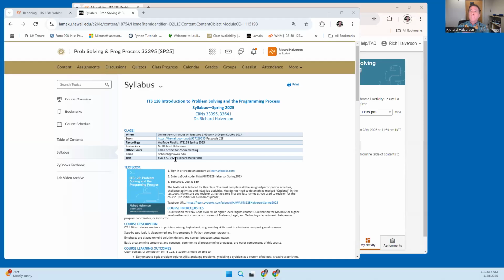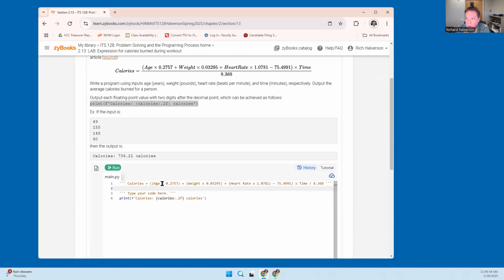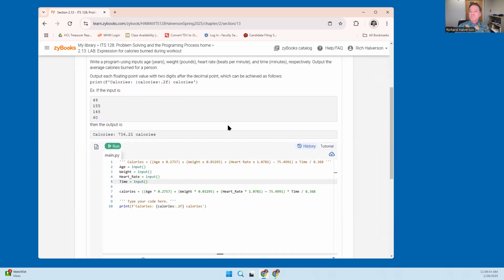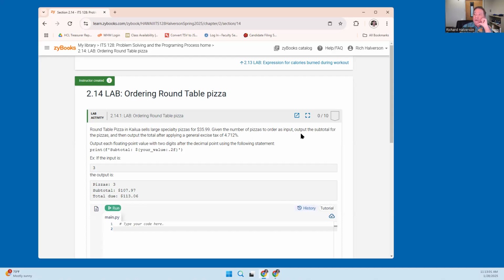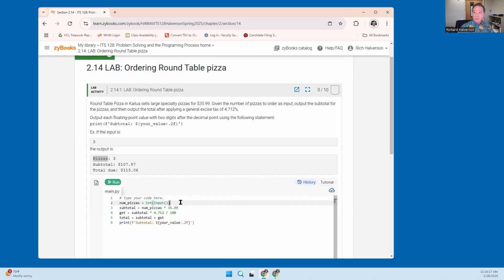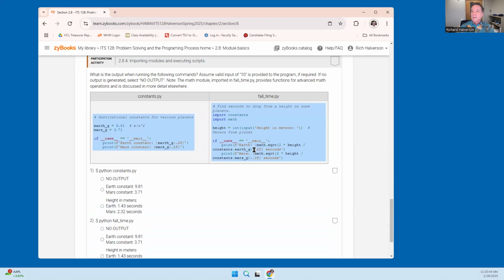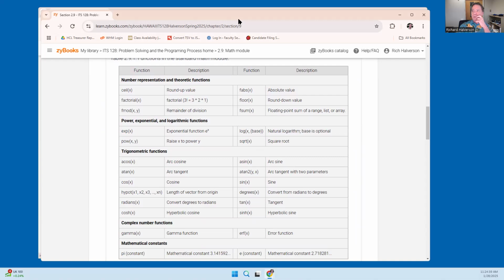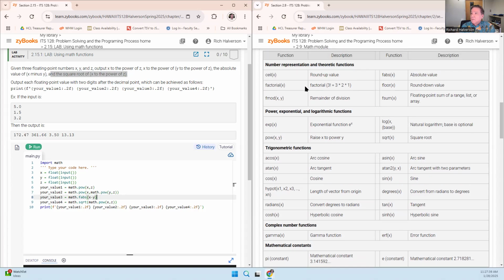ITS128 Spring 2025 Video 03 Chapter 2 Labs